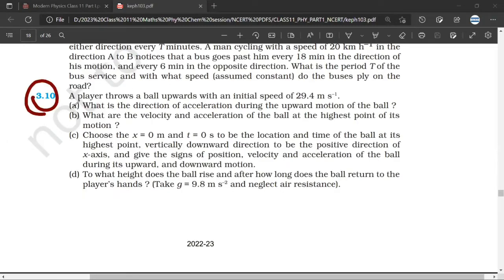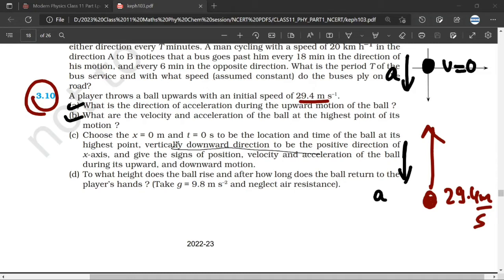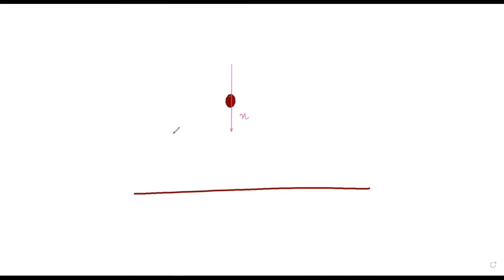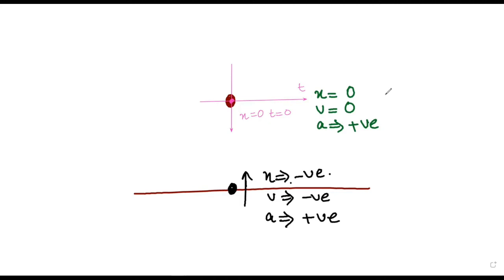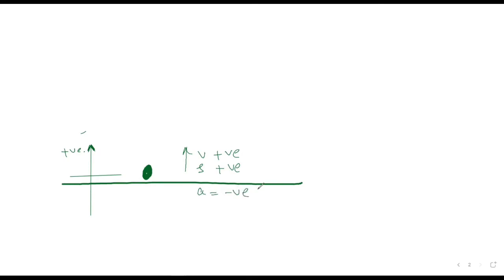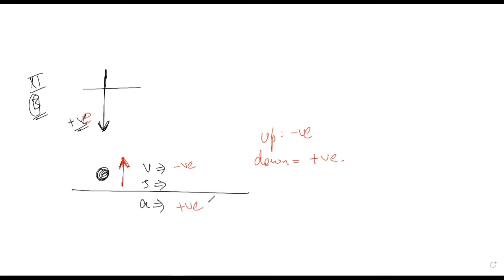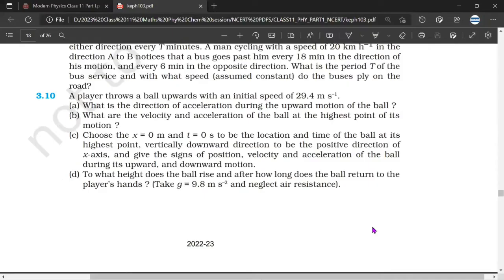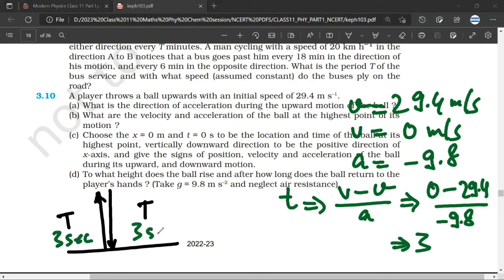Ex 3.10 Chapter 3 NCERT CBSE Solutions Class 11 Physics Motion in a Straight Line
ex3.10 _ Position, path length and displacement average velocity and average speed Instantaneous velocity and speed acceleration Kinematic equations for uniformly accelerated motion
motion in one dimension class 9 icse explanationmotion in a straight line class 11 introduction